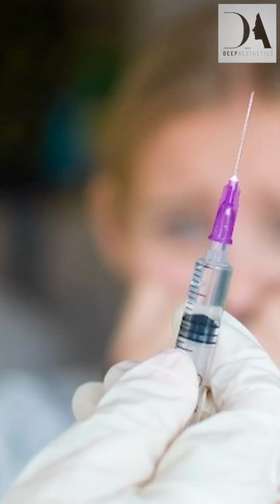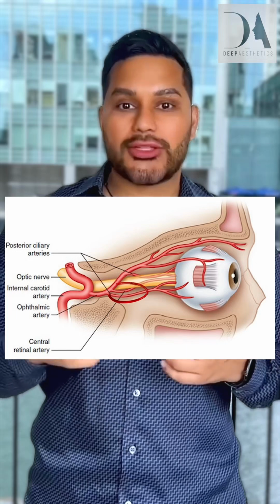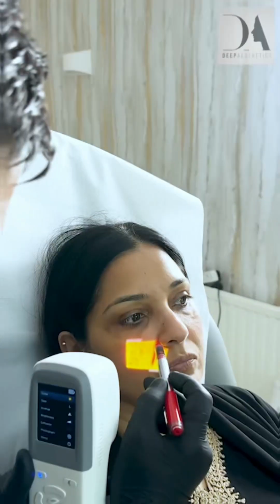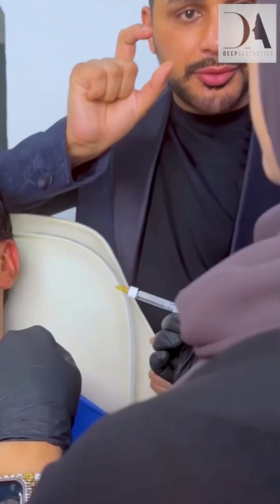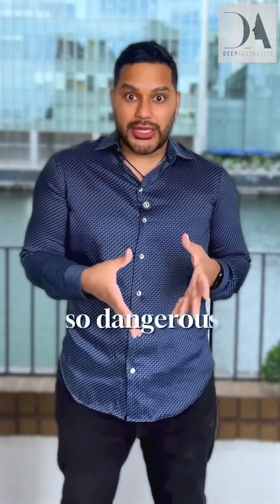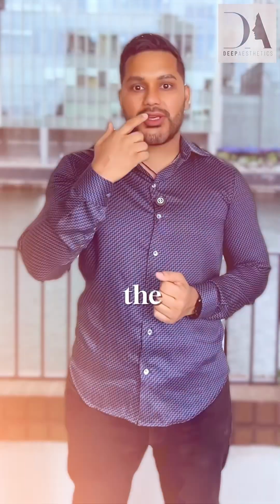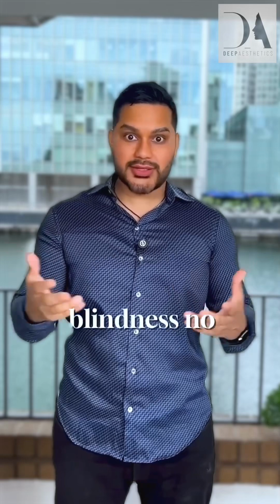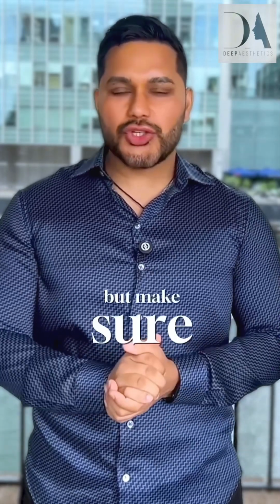Blindness caused by Fillers. Is it true?